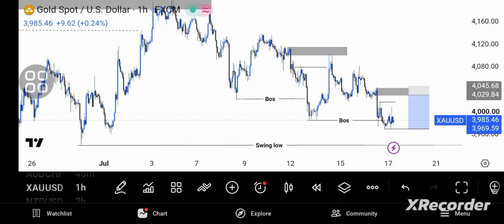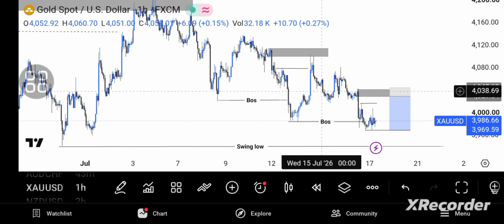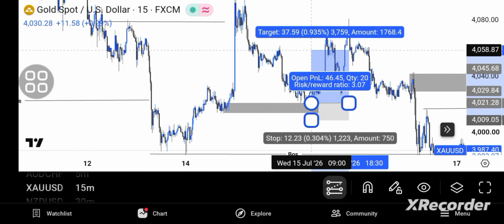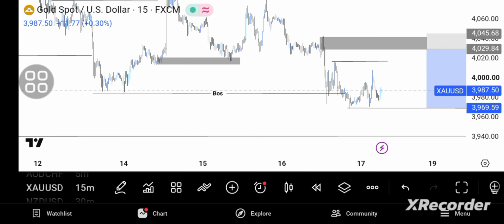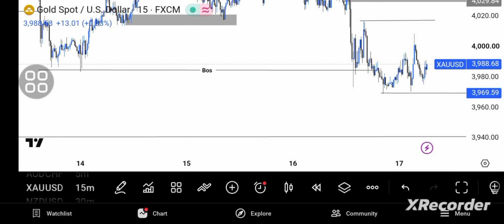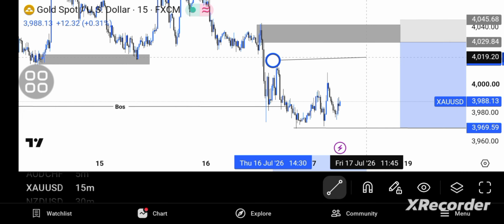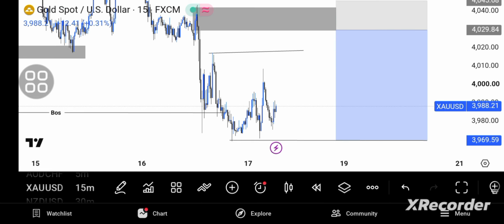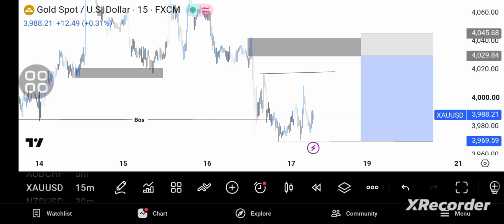Knowing Gold Move even before it Plays out